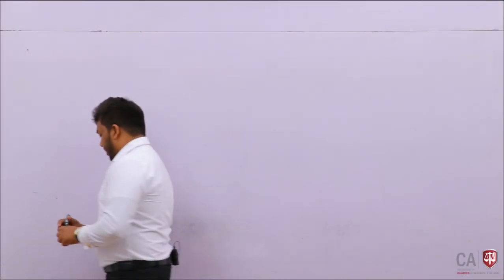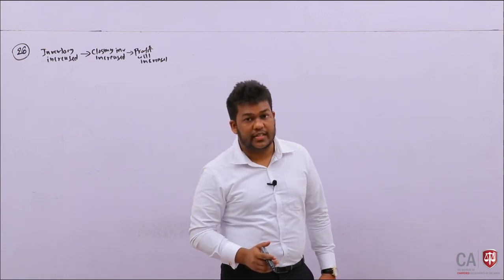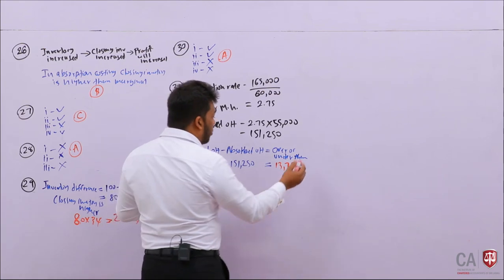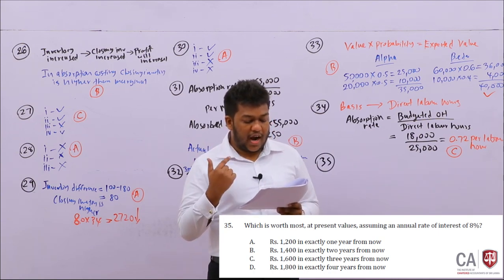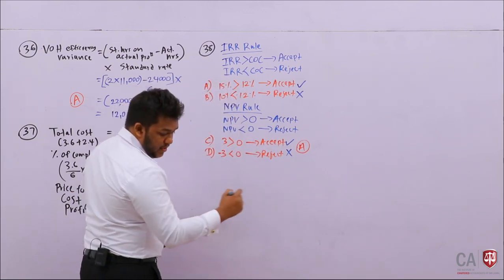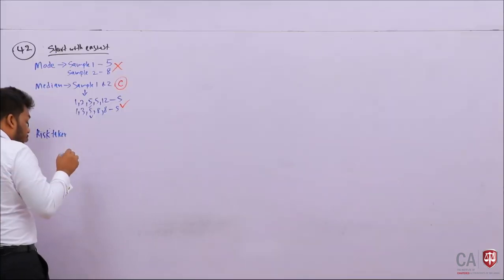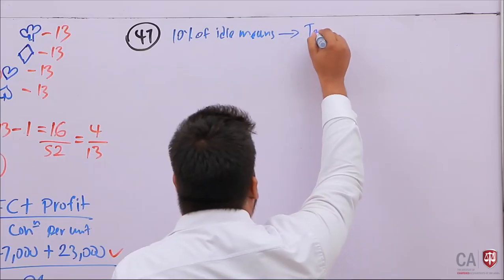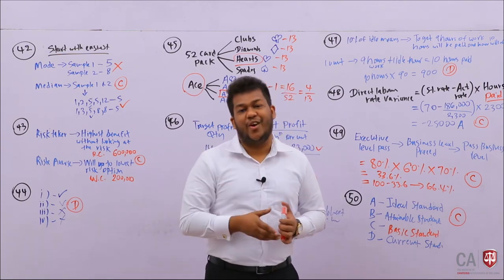BL6 Mock Paper 2 Part 2